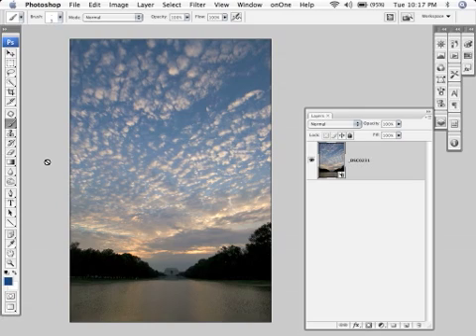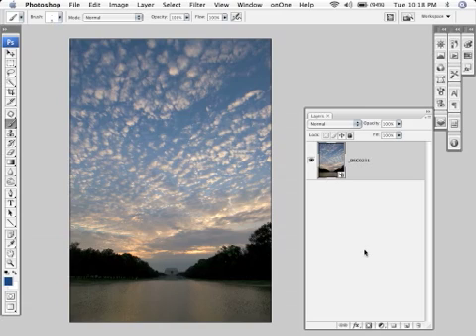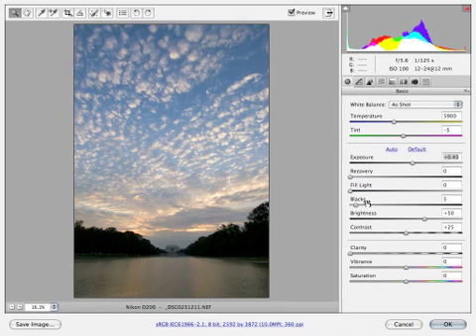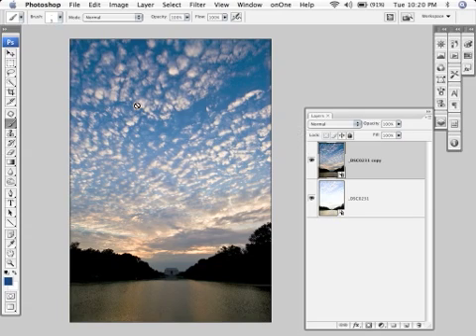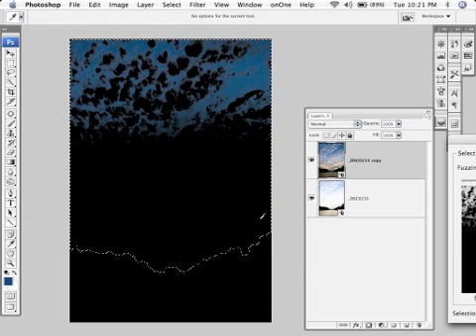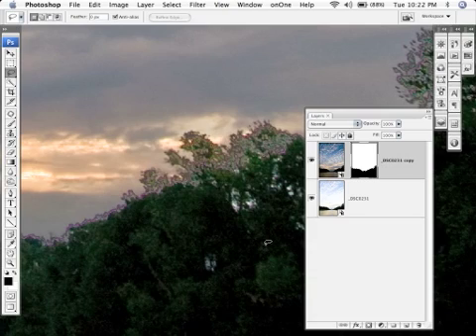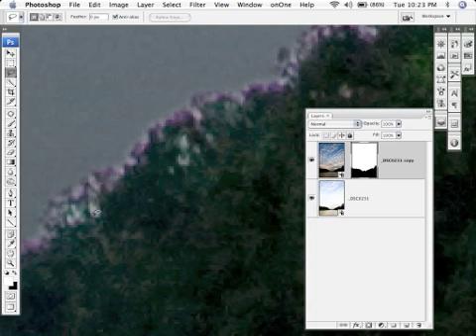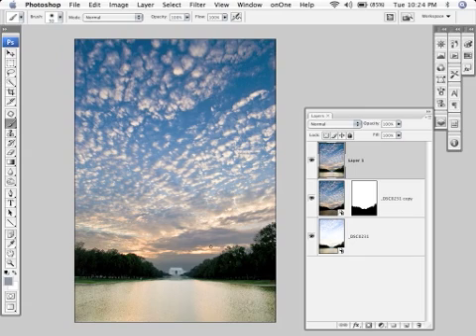Double Processing your images in Photoshop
How to combine the best parts of your images by using smart objects and double processing.